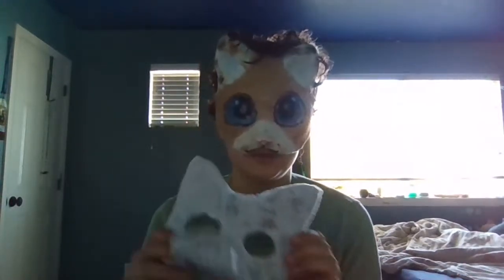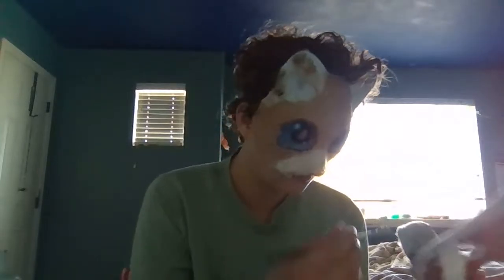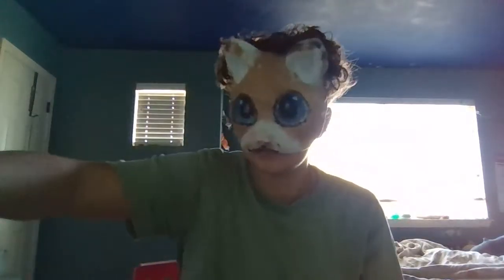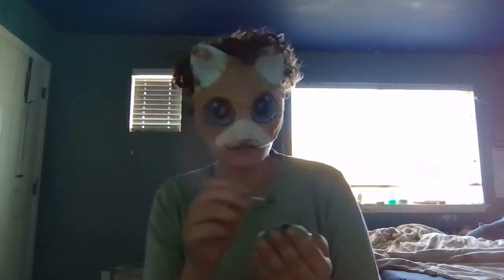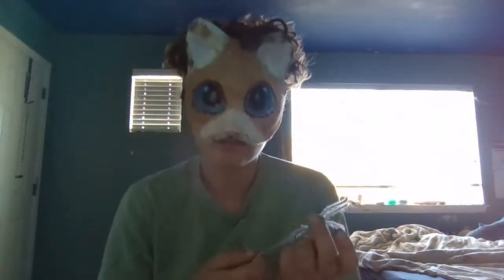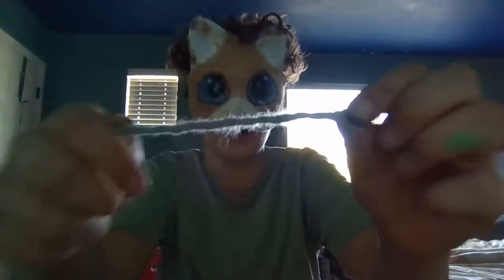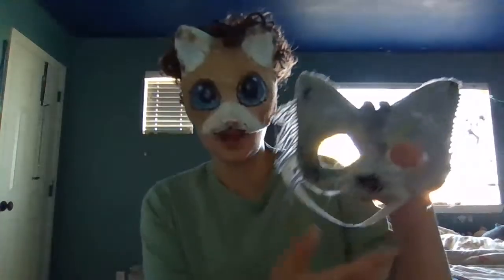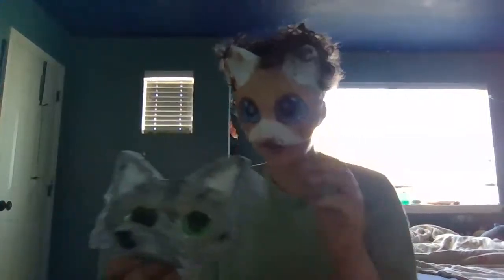Making a mask from scratch to celebrate 50 subs!!!!!! pt 2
I will be painting and hopefully finishing the mask today